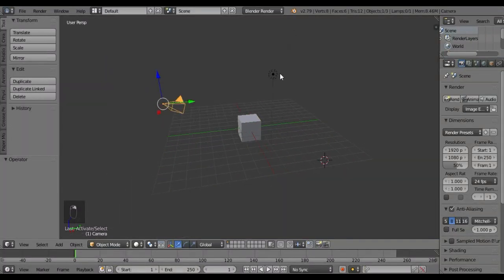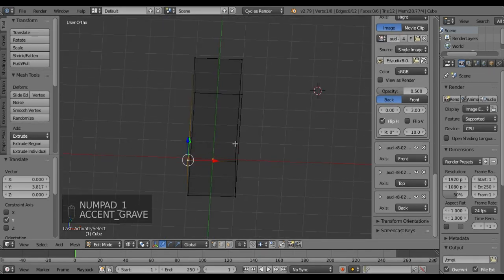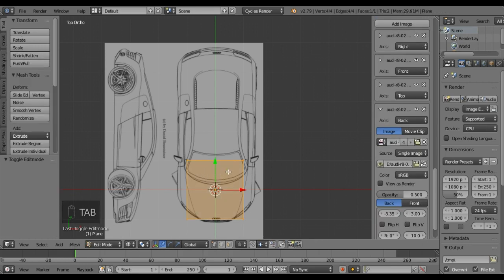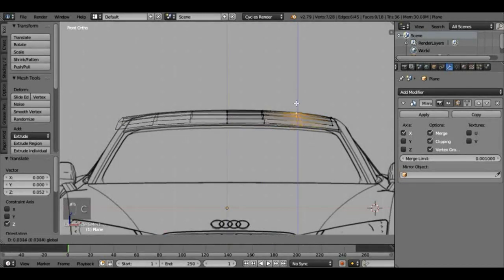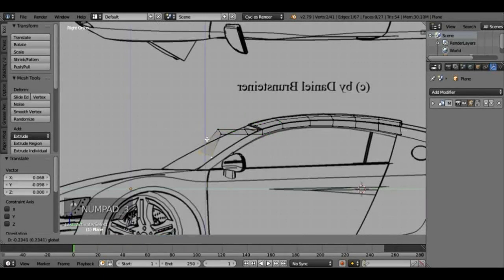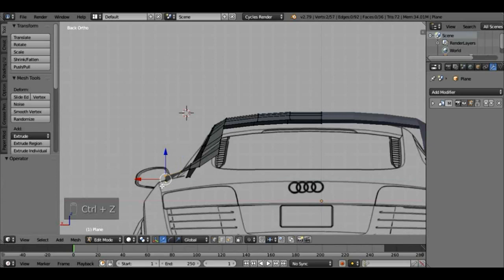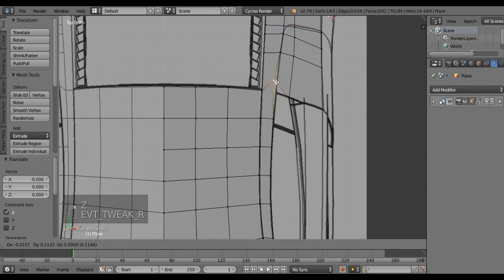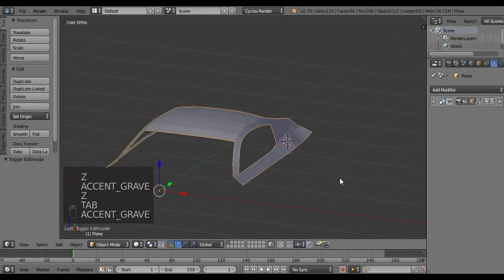How To Make A Car in Blender - Beginners lesson. Episode - 1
In this tutorial im gonna show you how to model a car in blender .its beginner free im ganna tell every methods, shortcuts, ets . At the end we will render this with some real reflections . And WE ARE GONNA IMPORT THIS TO UNITY AND MAKE A GAME WHEN WE FINISH MODELLING YAY!!!. LOL.  Hope u liked the video.

Peace out.